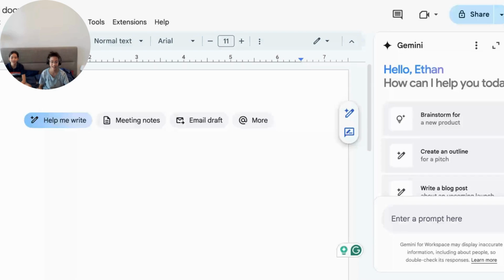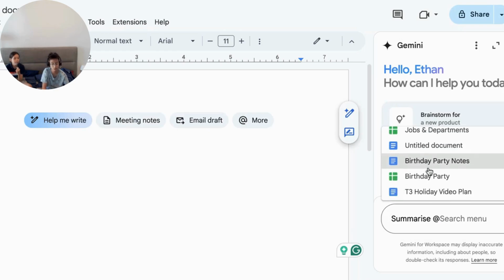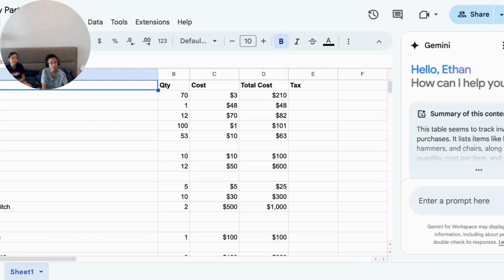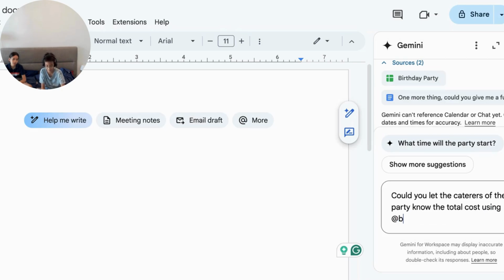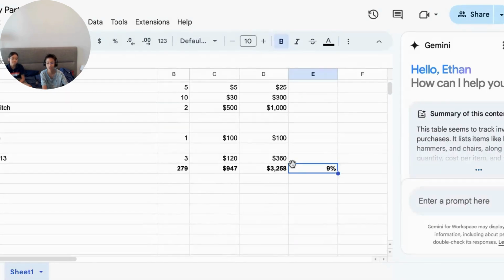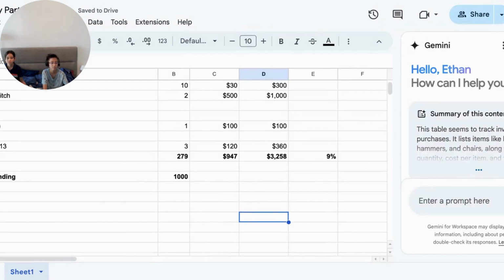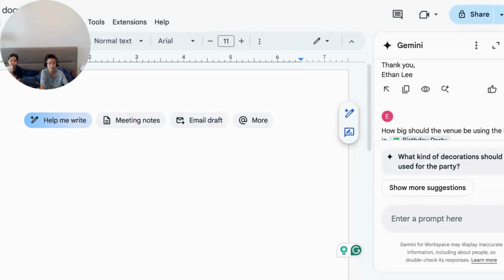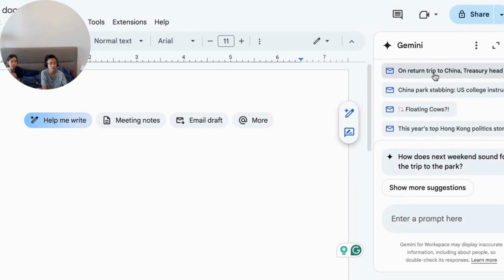Gemini makes Google Docs 100x BETTER!!!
Hi guys, in this video, we are trying out Gemini with Docs!